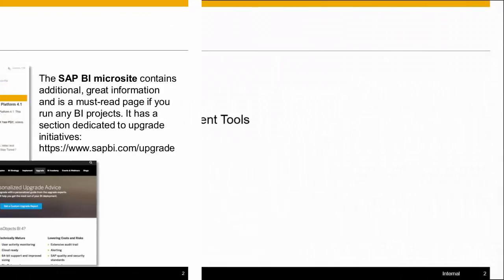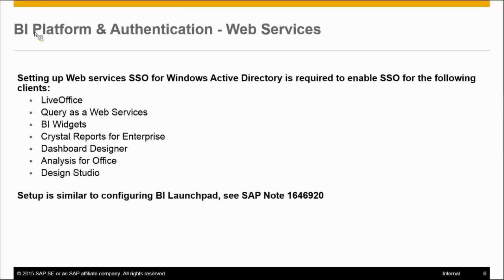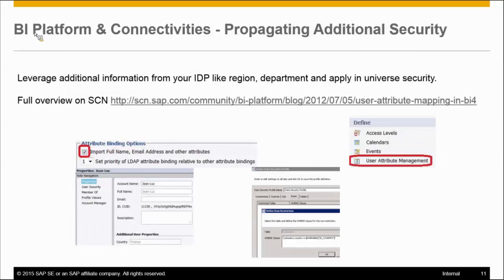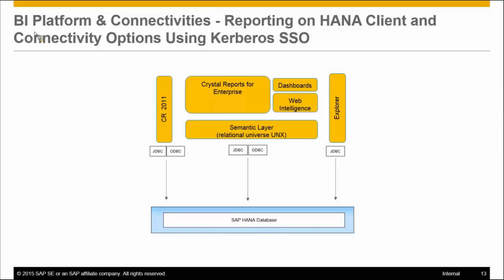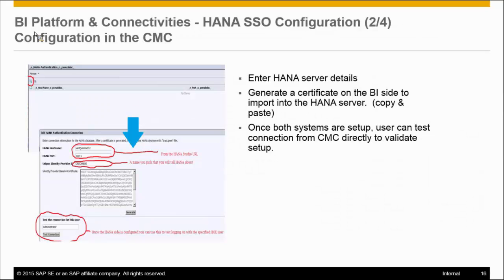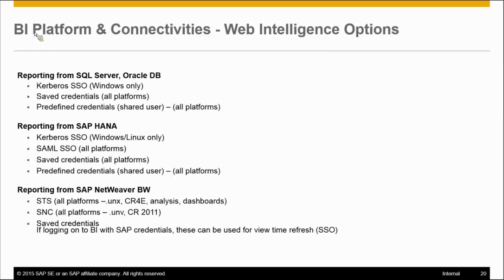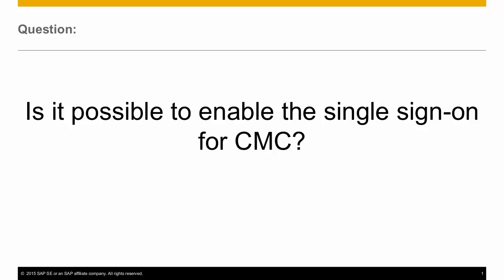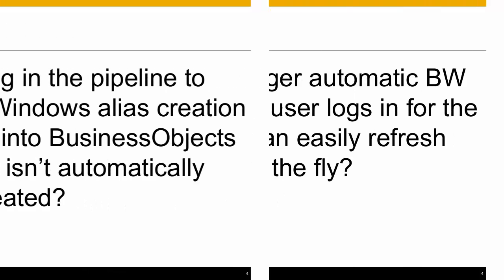SAP BusinessObjects BI 4.1: User Authentication and Single Sign-On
In this of our SAP BI webinar replay, Gabriel de Lapparent – SAP Senior Support Consultant – will discuss various aspects of User Authentication and Single Sign On. During his presentation, Gabriel walks you through the authentication methods that are supported by the BI 4.1 platform, explains how single sign-on can be achieved for the available BI clients, and provides information about new options to configure SSO for SAP HANA.

The session concludes with a Q&A segment with our panel of subject matter experts.

Agenda:
- Introduction
- BI Platform & Authentication – 00:49
- BI Platform & Connectivities – 05:39
- Java Desktop Client Tools – 17:09
- Q & A – 17:56